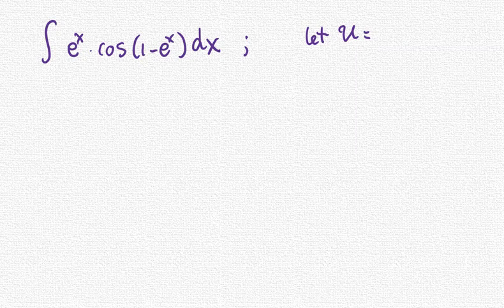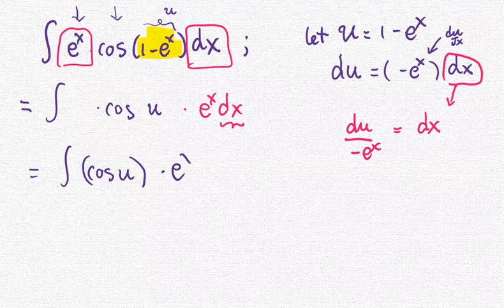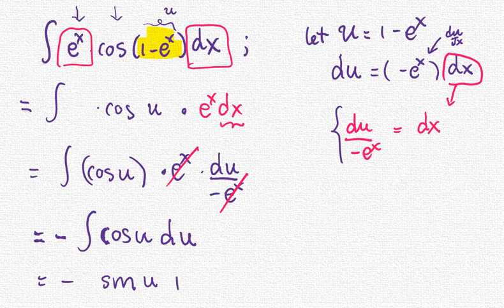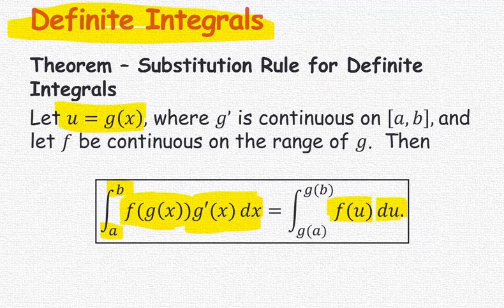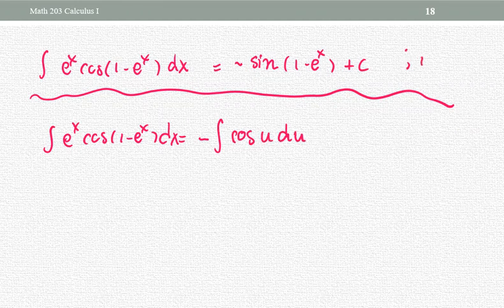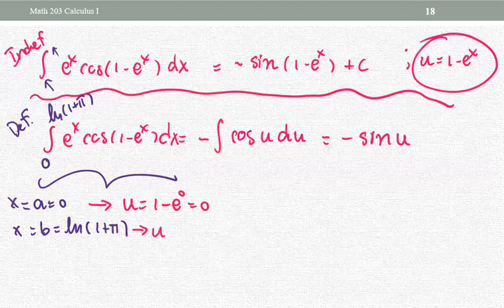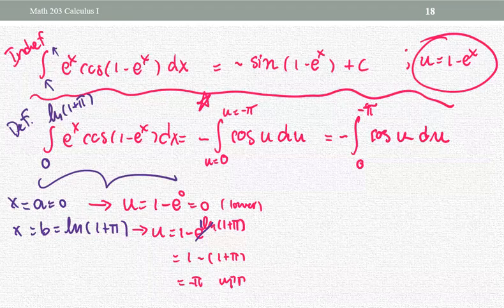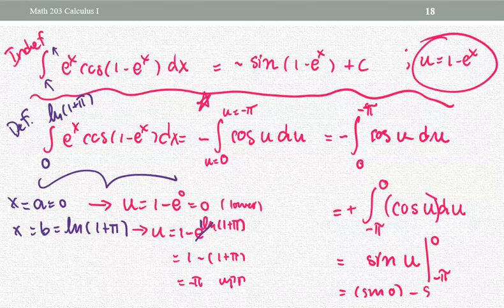M203 Sec5_5 U-Sub Method - Indefinite vs Definite Integrals